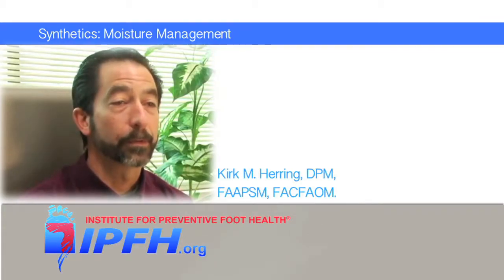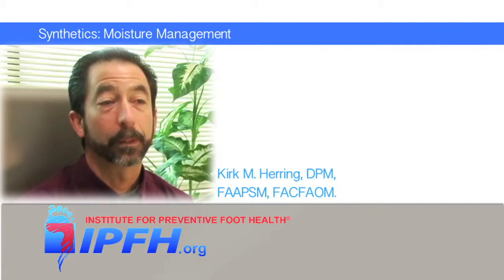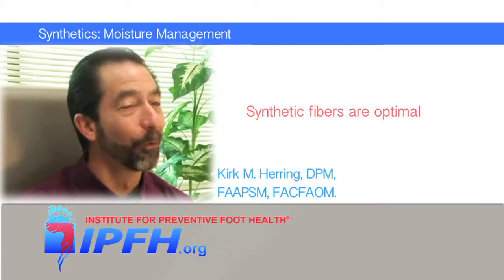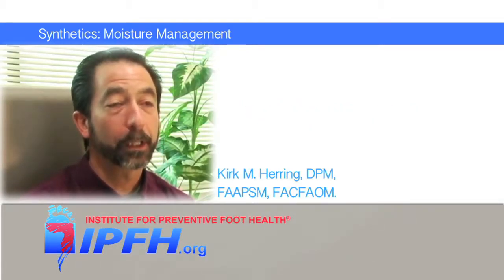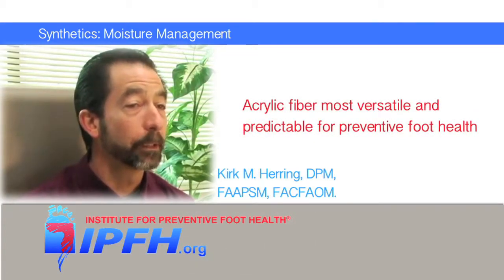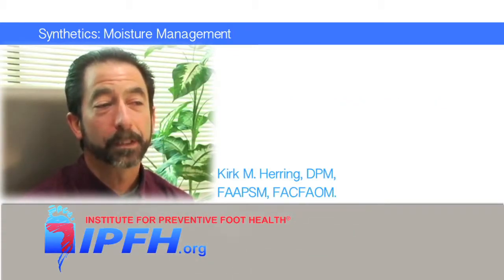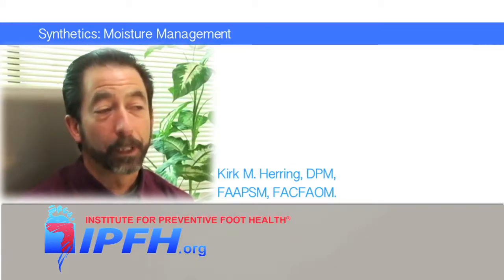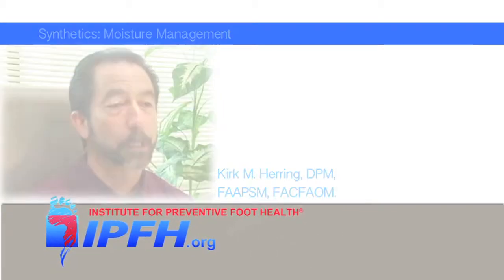Synthetics: Moisture Management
Synthetic fiber in socks and the benefits to moisture management.